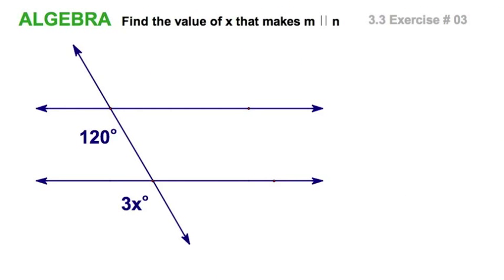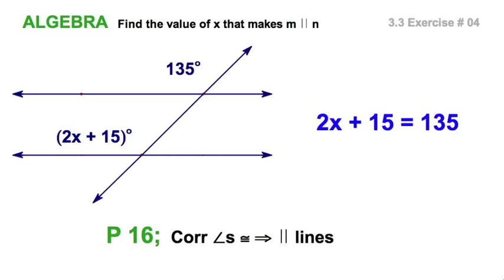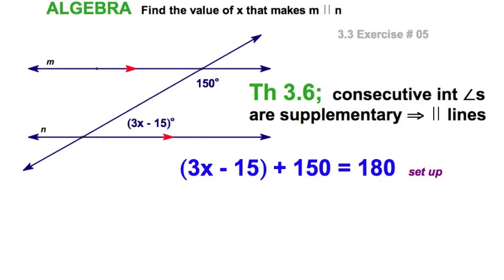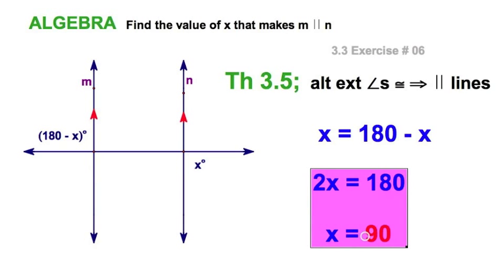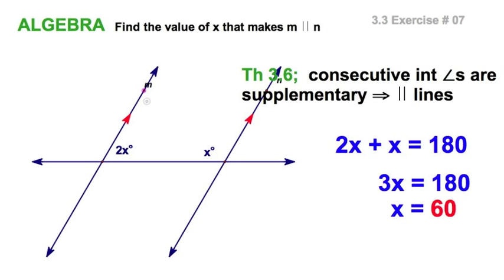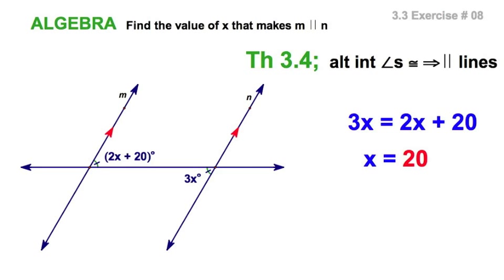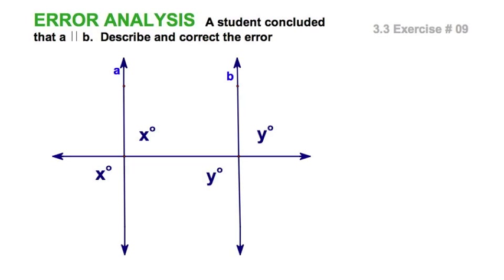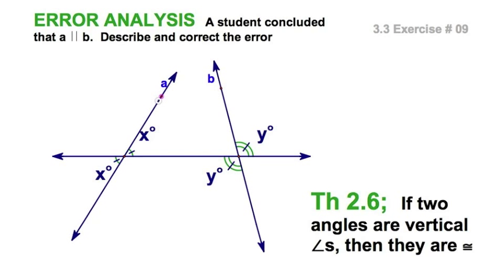3.3 Proving lines parallel - using theorems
McDougal Littel Geometry textbook
Section 3.3   Exercises # 3-9